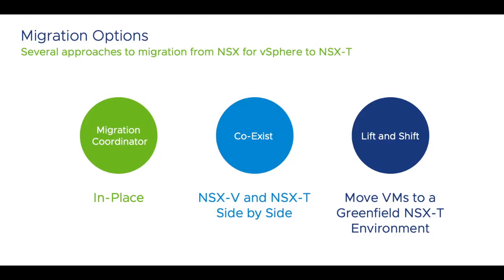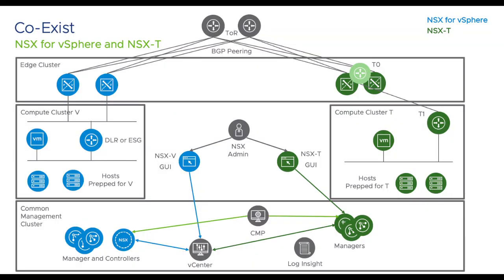NSX-V to NSX-T: Expert Panel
Join Raymond de Jong, Jennifer Schmidt, Tuan Nguyen, and Victor Monga for VMware NSX-V to NSX-T migration expert panel.